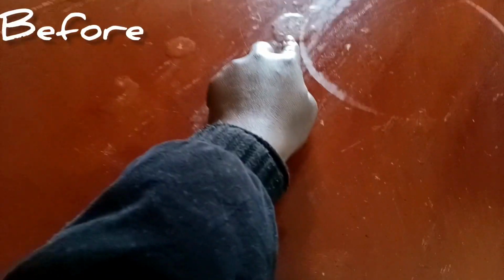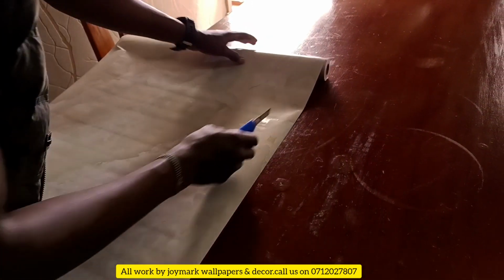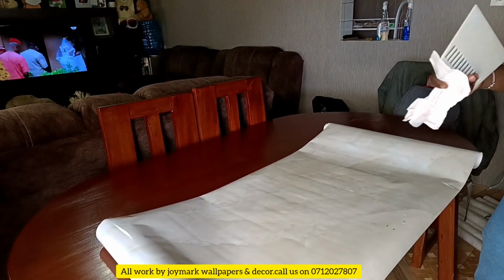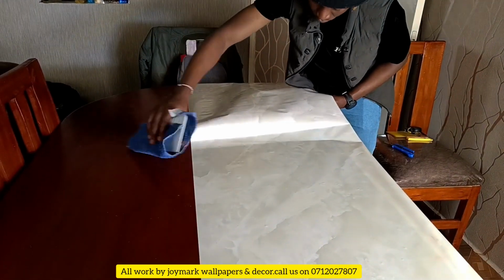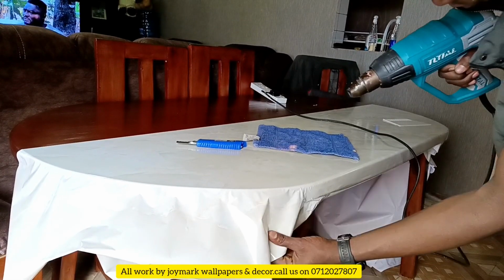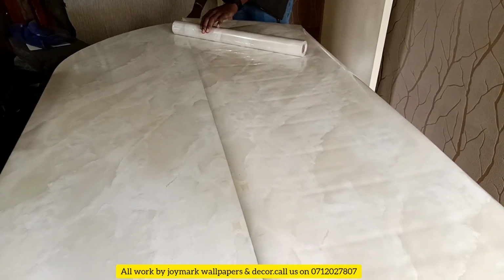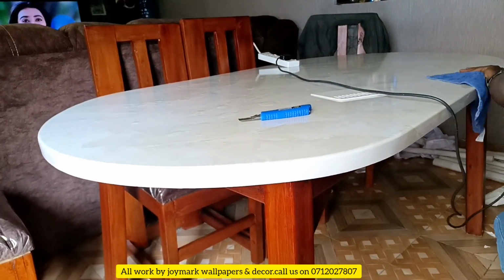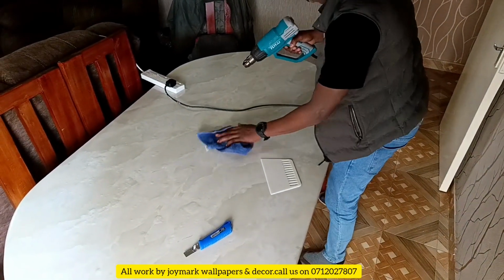BEST DINNING TABLE MAKE-OVER/DINNING TABLE UPGRADE USING CONTACT PAPER/ FRIDAH NGUKU